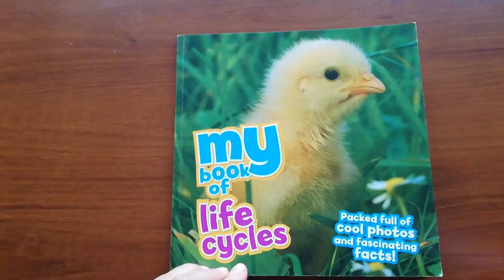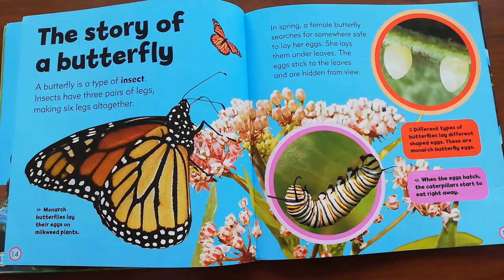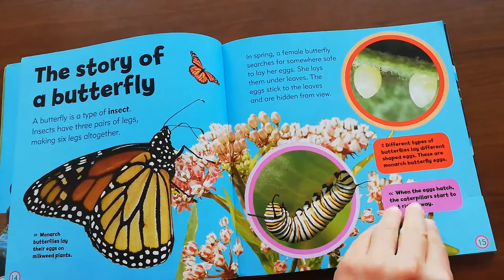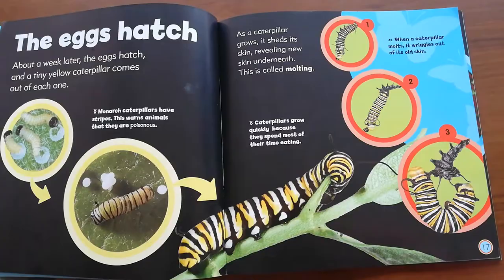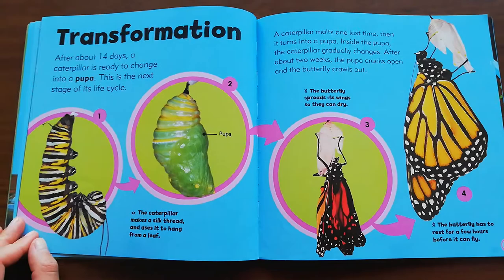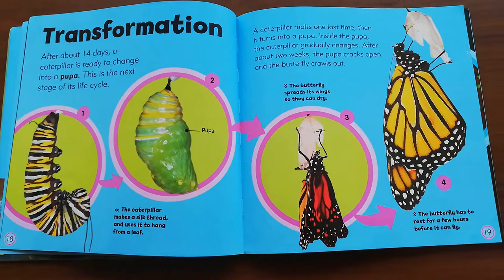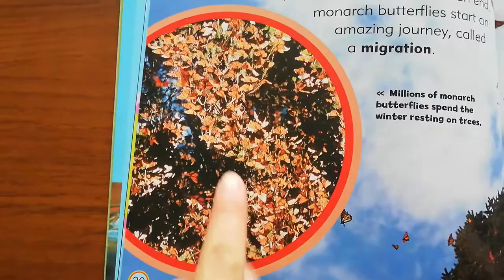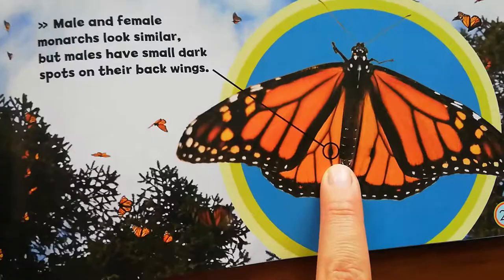BBB - My book of life cycles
Butterfly